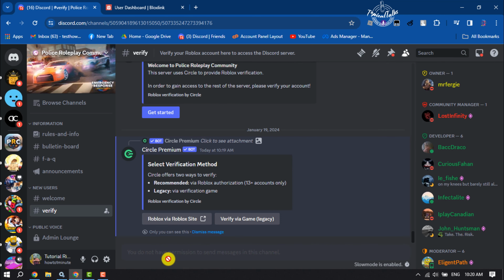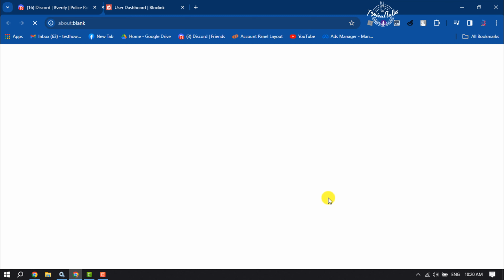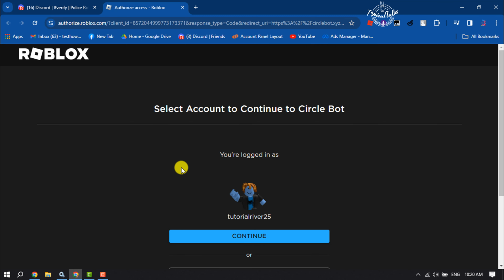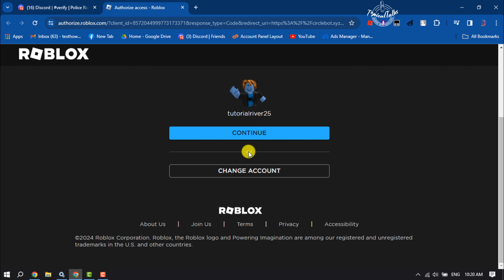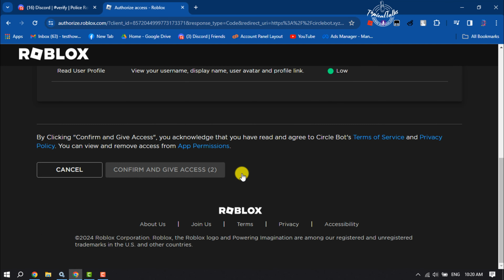Join Roblox Emergency Response Discord Server (Updated)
Do you want to join the Roblox emergency response discord server with your laptop or PC or do you face any problems joining the server like expired links, or links not working? The Best Emergency Response Discord Servers: Campus Town Trading • Liberty City Emergency Response… • VRC OLD • ER: LC Roleplay server MAX:40 • California Roleplay •

police roleplay community discord
erlc discord server template
erlc discord server link
discord servers
roblox discord
emergency response liberty county
emergency response liberty county codes
discord login